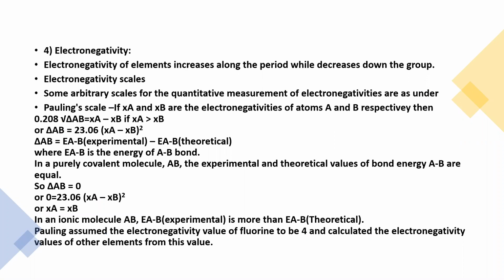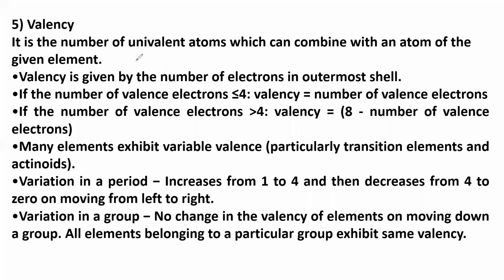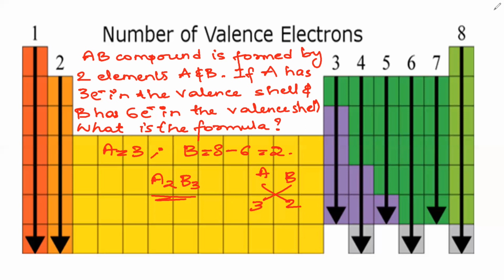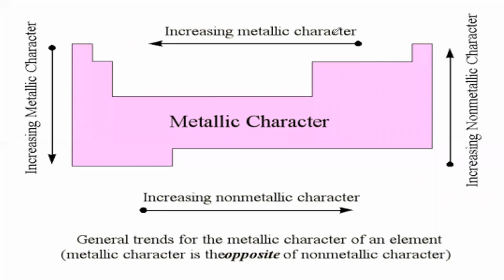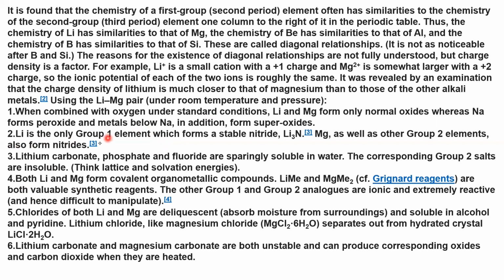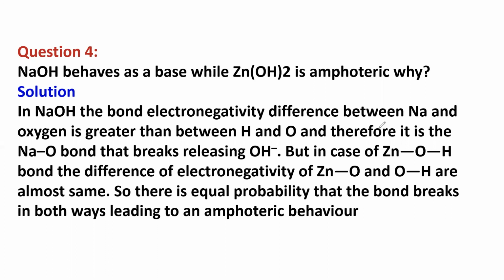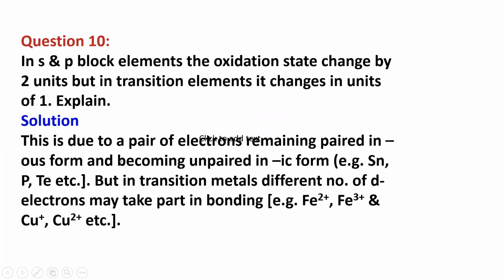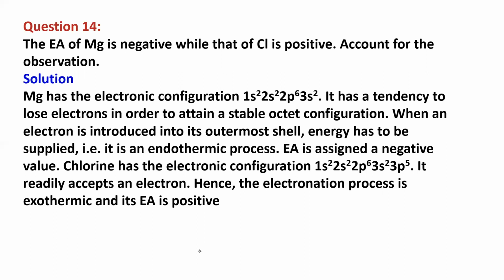NEET & IIT-JEE | CHEMISTRY | PERIODIC CLASSIFICATION | LECTURE 3